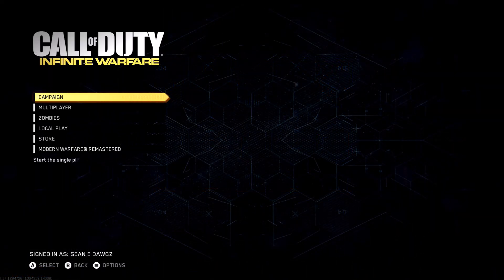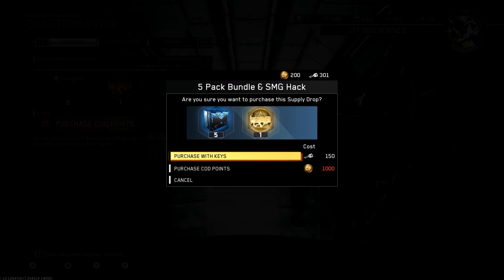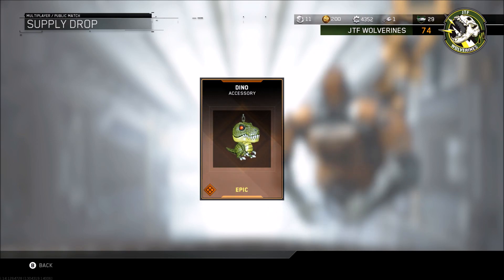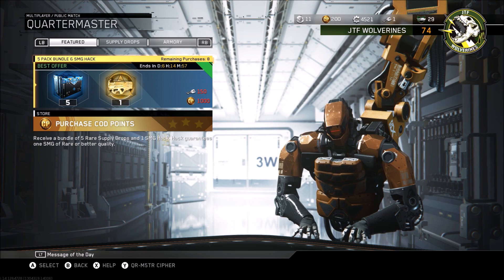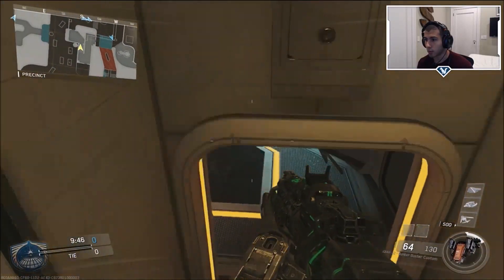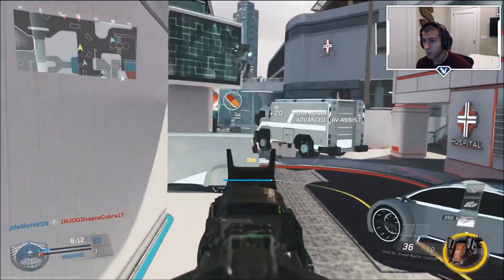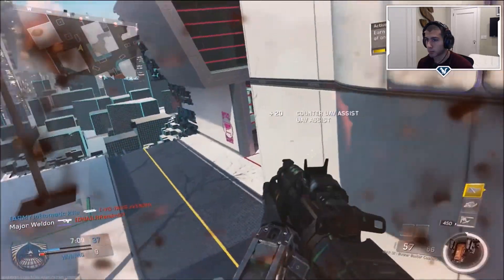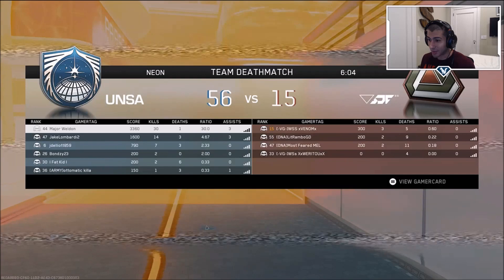5 PACK BUNDLE & SMG HACK - NEW QUARTERMASTER BUNDLE SUPPLY DROP OPENING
A detailed breakdown of the current deals in the quartermaster. VERY GOOD ADVICE IN COMMENTS! In depth analysis of the new 5 Back Bundle & SMG Hack and why you should/should not spend keys on it in Infinite Warfare.

► For those who would like to extend their support!

Cookies for all who made it down here! 🍪🍪🍪